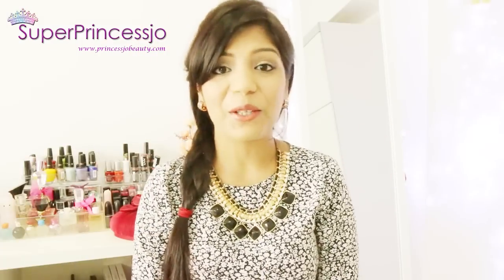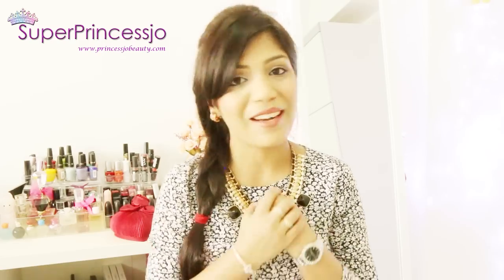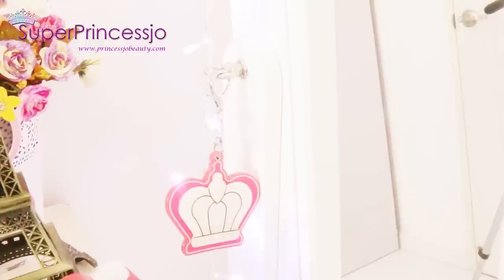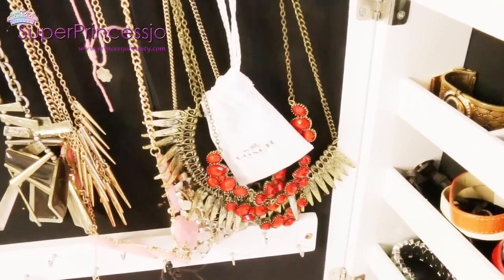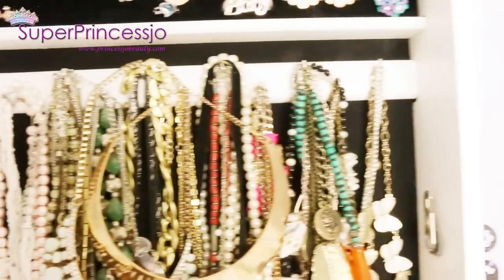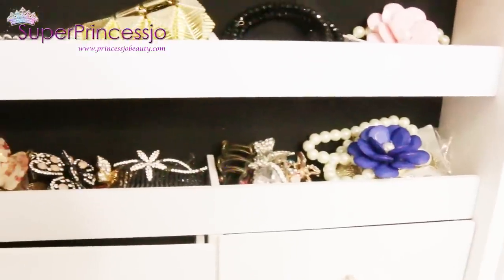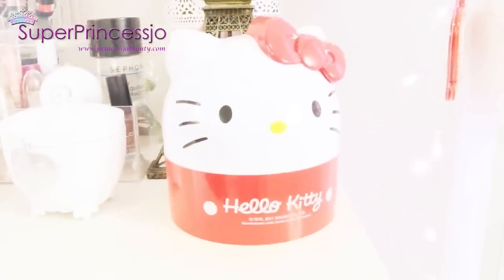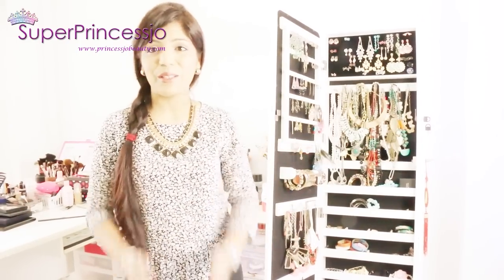Jewellery Collection And Storage + Armoire Tour | SuperPrincessjo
IS :princy santiago Please reply to the email I sent you :)
Congratulations.

Products Mentioned In This Video:
Jewellery Storage white Armoire From qoo10 sg

Indian Beauty & Makeup Vlogger
SUPERPRINCESSJO